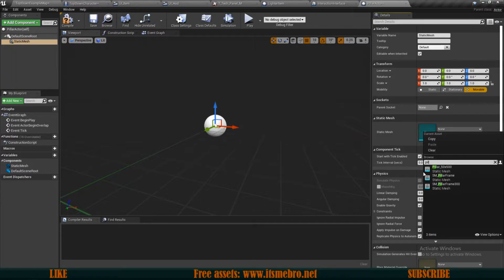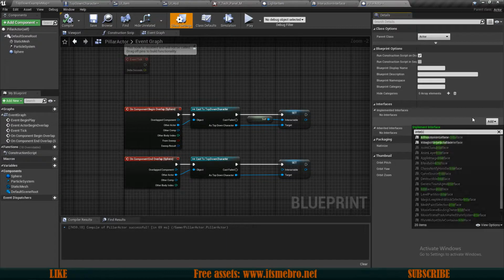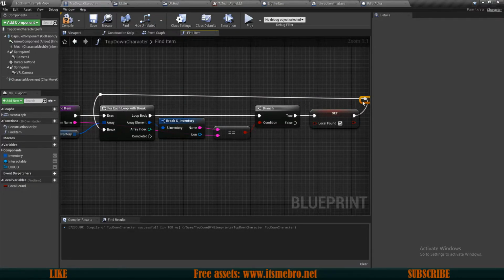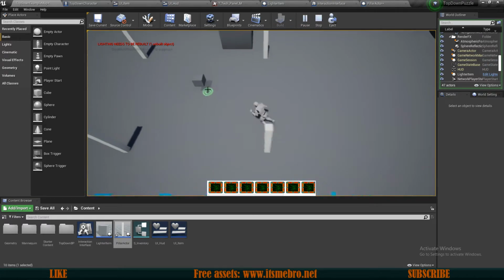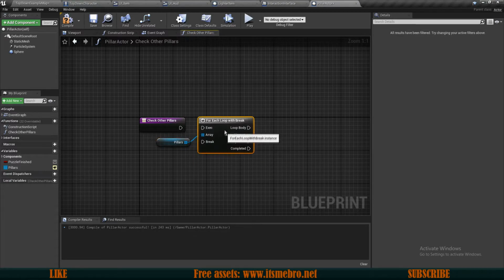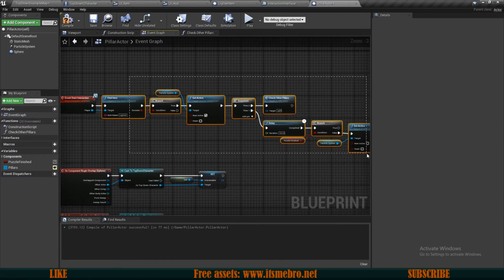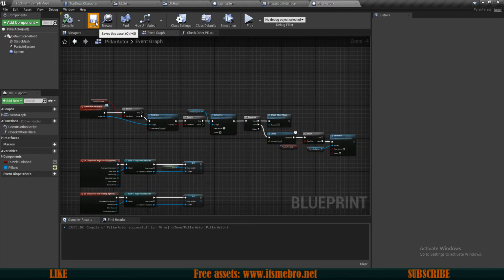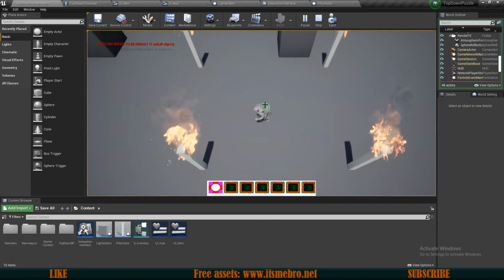UE4 Puzzle Game (TopDown) Part 2/3 Starting Puzzle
Today we shall start working on the actual puzzle mechanics.